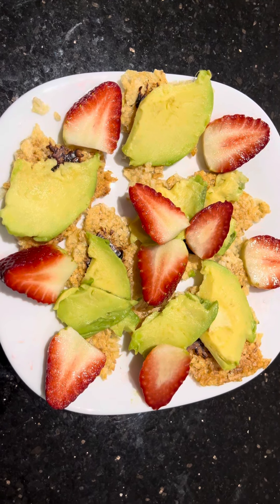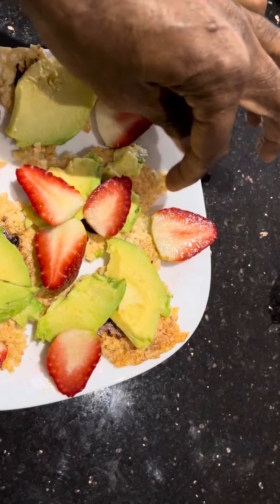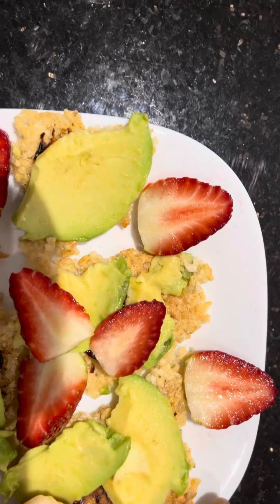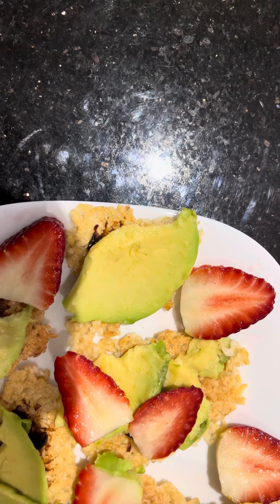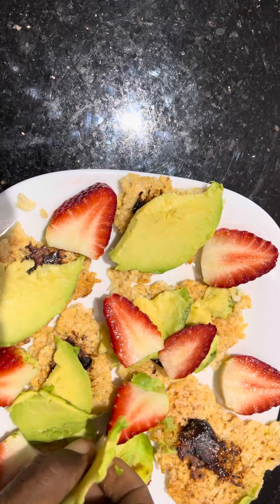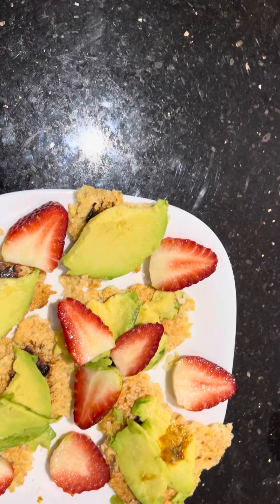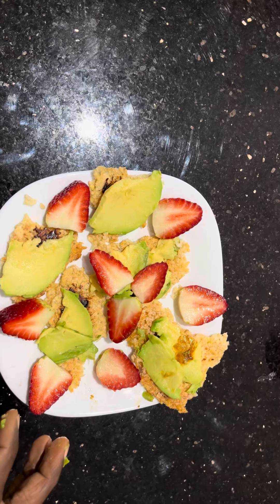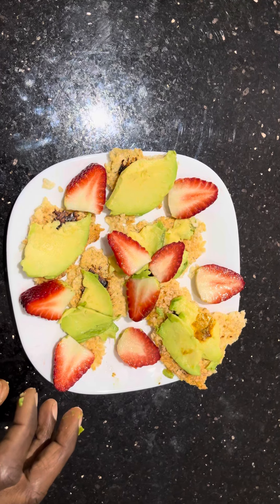Korean Brown Rice Crisps with Vegemite Spread, Strawberry and Avocado. Colourful and Tasty Snack